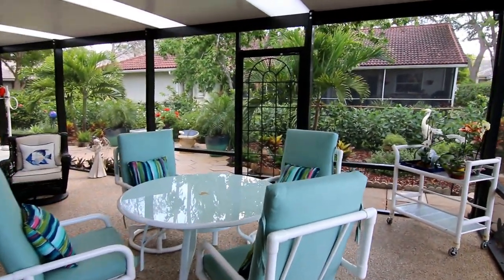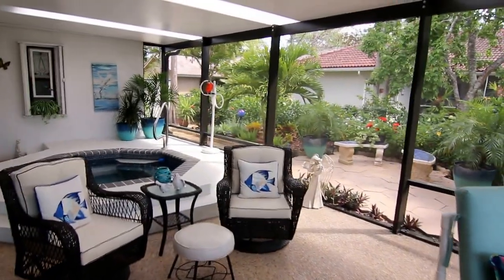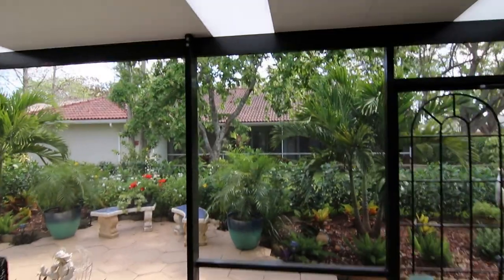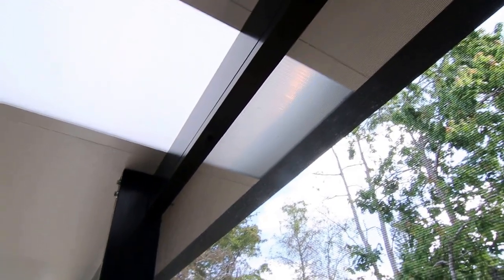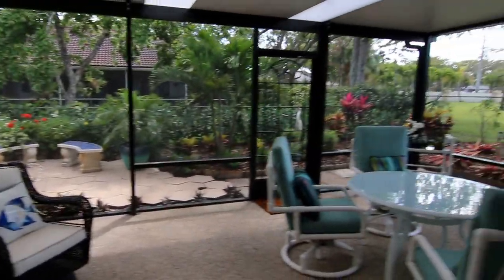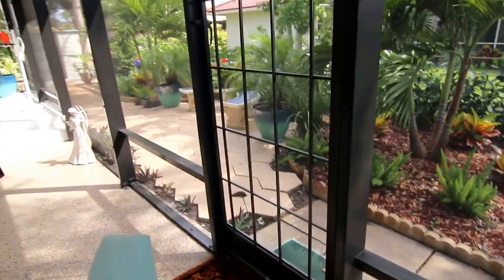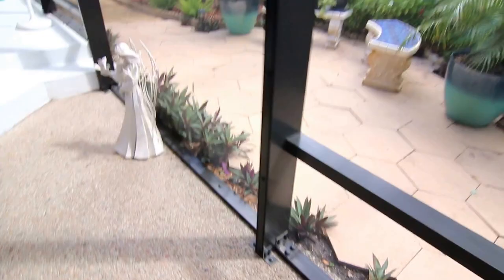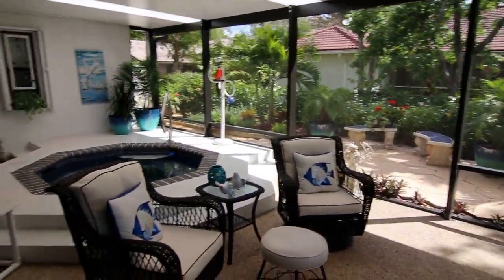Patio Roof with Screen Wall walkthough tour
Here is a patio roof with screen walls and full length skylights we just completed in Coral Springs. This project included many nice to have features, such as designer doors, the skylights, fan beams, plus a custom framing design to highlight the exterior seating area.

for a FREE estimate on a custom Patio Cover, Screen Enclosure, Sunroom & more!